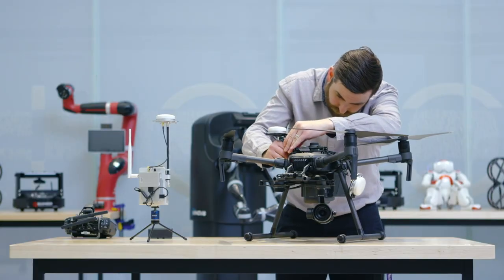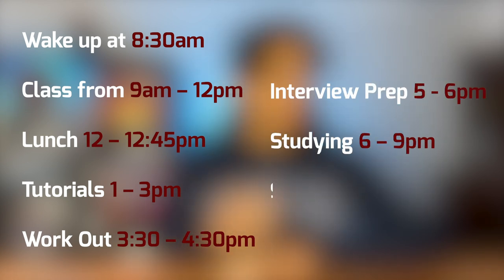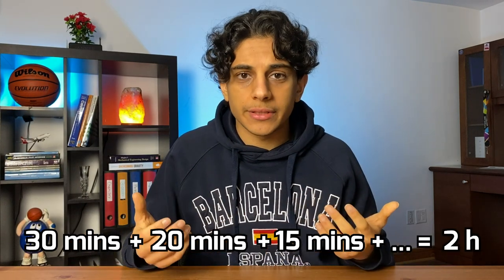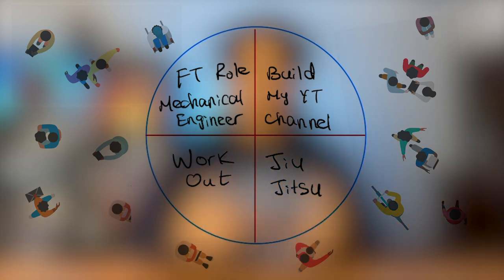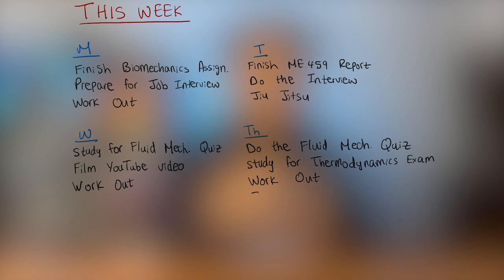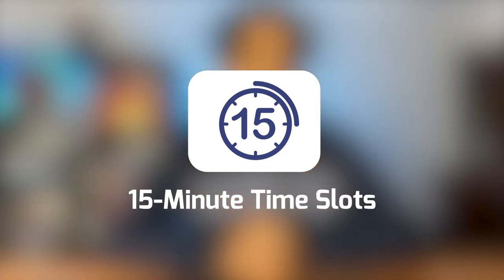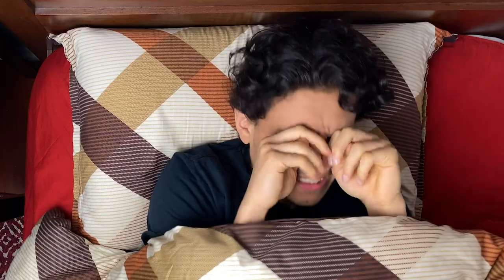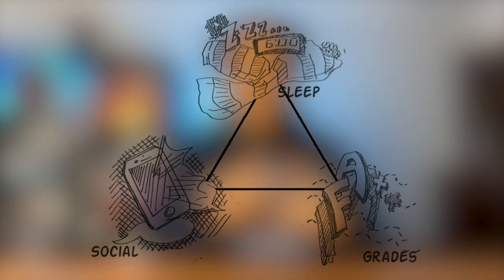How I Manage my Time as an Engineering Student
Being an engineering student is known to hard because of the long hours and confusing concepts.
In this video, I wanted to share how you can manage your time to make it just a little easier with these 7 tips:

00:40 Today’s Spotlight
01:51 Have a Default Mode
03:00 Create a Wheel of Priorities
03:36 Do More in Less Time
04:11 Weekly over Daily Planning
05:34 15-Minute Time Slots
05:59 Sleep & Siesta

These tips helped me manage to get good grades while having a social life and still get enough sleep. So, hope it brings you value!